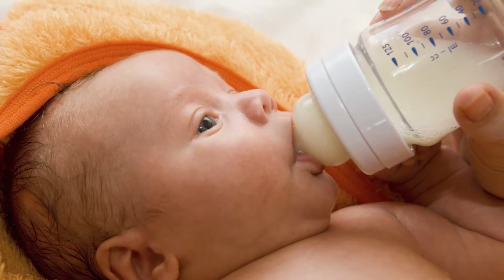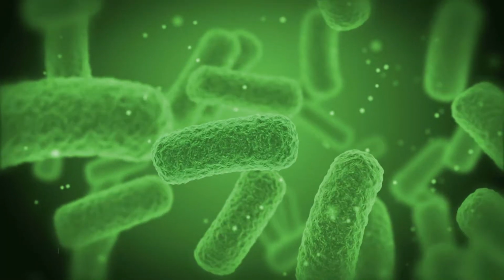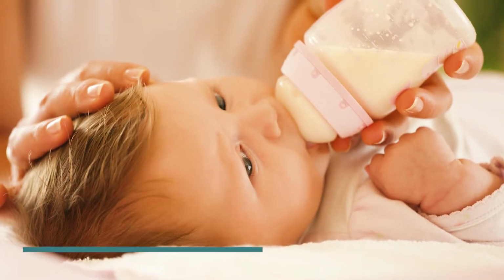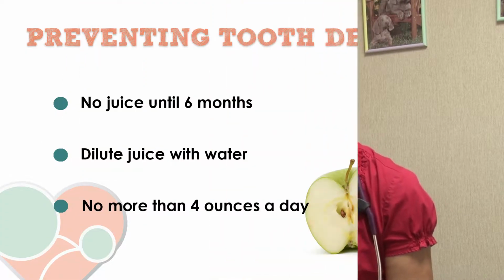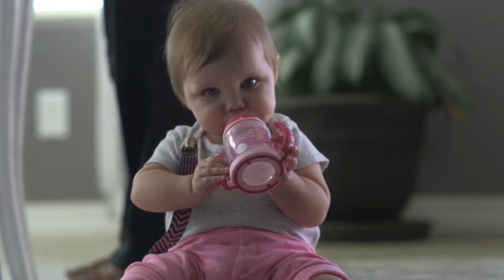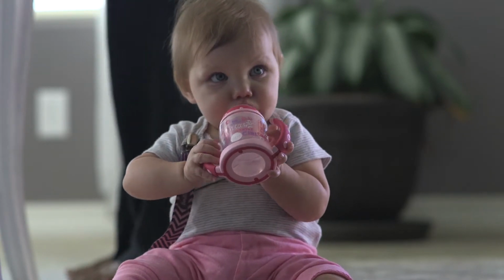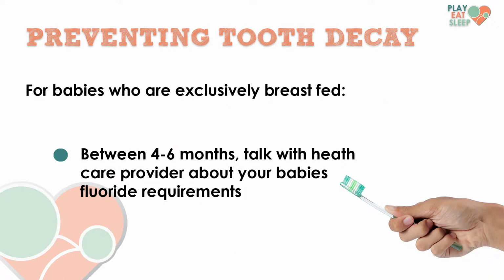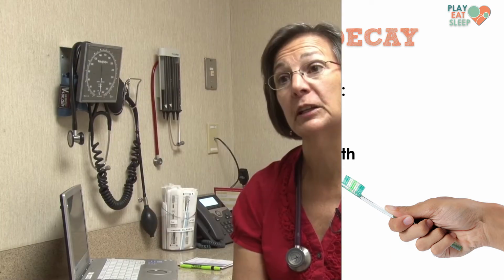Preventing Tooth Decay | Play, Eat, Sleep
Tooth decay is caused by an acid producing bacteria. That bacteria can be passed from parent or caregiver to the child in times where there is something shared orally. Such as a parent picking up a pacifier and licking it off before giving it back to the baby or a parent using the same spoon to feed their child that they are eating with. Parents should avoid sugary drinks and try to ensure their child is consuming fluoridated water.

Joanie Smith Holm was born and raised in Jacksonville, Florida. She trained as a Registered Nurse in Georgia, and a Pediatric Nurse Practitioner in Virginia. Joanie is also a part of the National Association of Pediatric Nurse Practitioners. She is currently practicing as a pediatric nurse practitioner for Avera Medical Group Brookings.

She met her South Dakotan husband, Rick Holm, while they were both in school in Atlanta, Georgia. Joanie and Rick have four grown children. Along with her nursing jobs, Joanie owned and operated a large day care center in the 80’s. This experience increased her knowledge of child development as well as give her an inside look at the lives and stresses of fulltime working parents.

 In a world where extended families may live hundreds or thousands of miles apart, Joanie has produced Eat, Sleep, Play to help parents and grandparents tap into their own skills in parenting by describing basic infant and child health concerns and tips to alleviate these concerns.